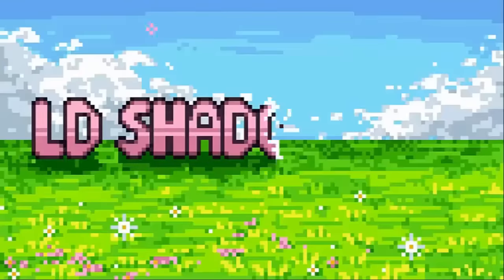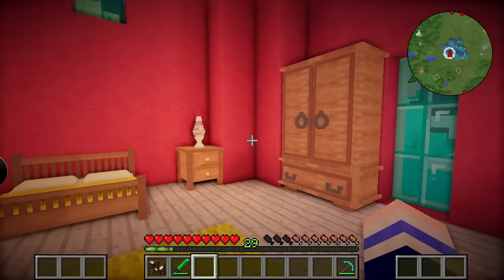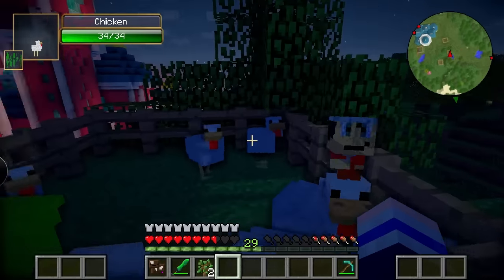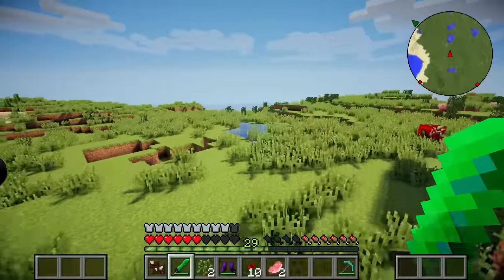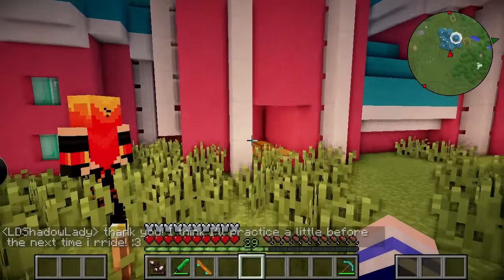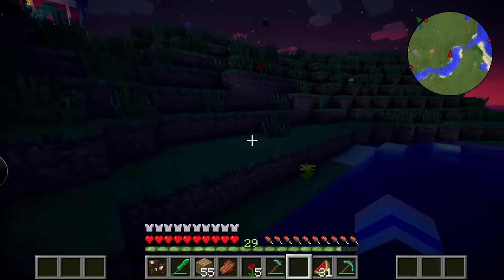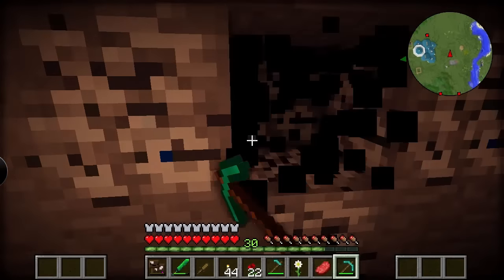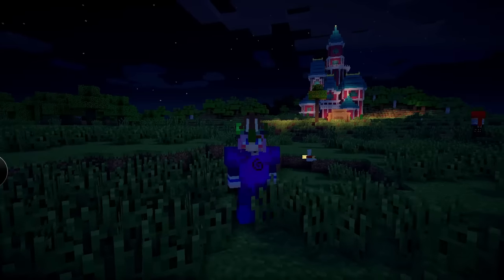Disney Castle! | Ep 3 | Minecraft Crazy Craft 3.0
I'm starting a new Crazy Craft series on a YouTuber SMP (Multiplayer) modded Crazycraft server!
Today I build a Disney caslte, get girlfriends to be my Princesses and make bacon!